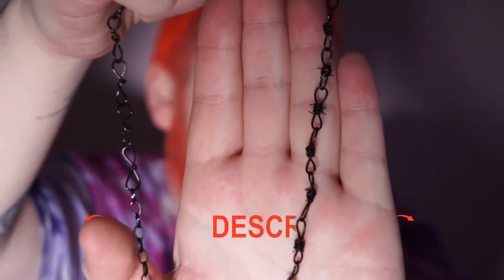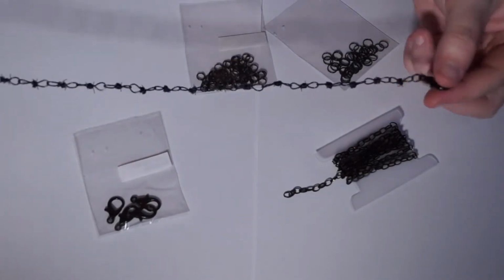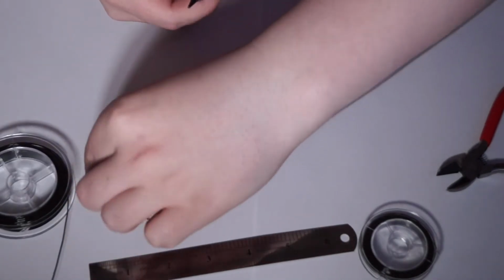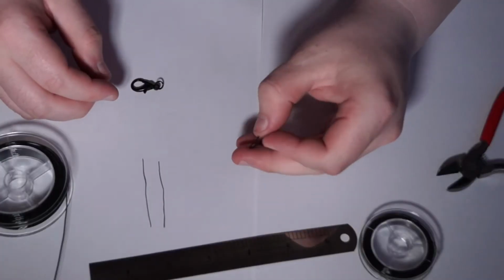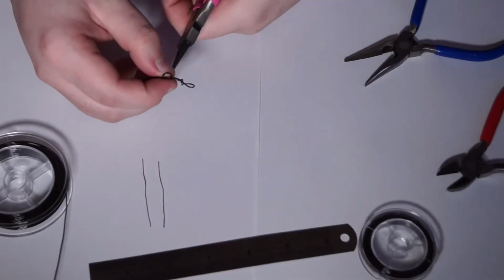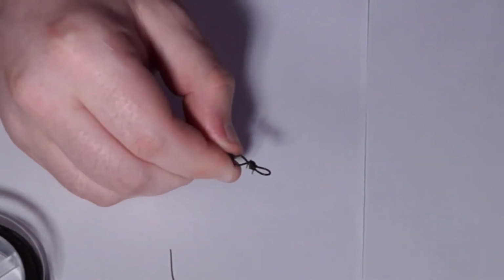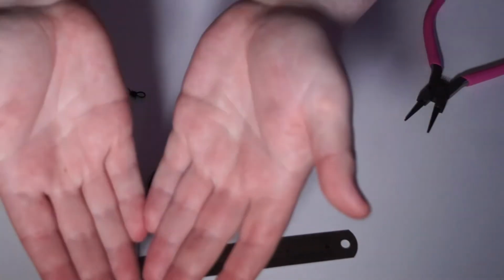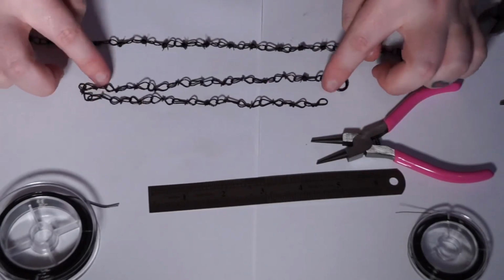Barbed Wire Necklace & Bracelet DIY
Hello! Today, I am making a modular necklace and bracelet combo out of DIY barbed wire! I followed a tutorial here on YouTube that I’ll link down below, making some modifications to meet my aesthetic, and made a couple of lengths of chain that can be styled in different ways. I hope you enjoy watching!

Side note, there is a few weeks between me filming the beginning and the end of this video, so my hair changes a fair bit! 😂😅

IMPORTANT LINKS & INFO

Linktree that has all above links, as well as other important stuff